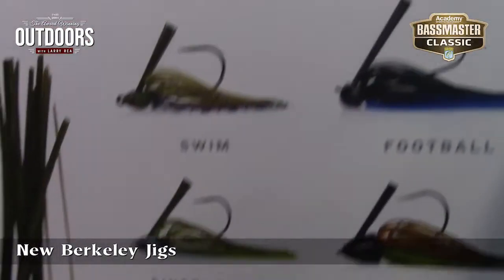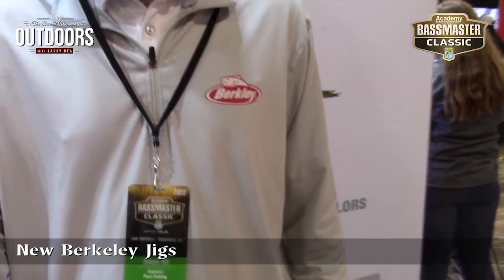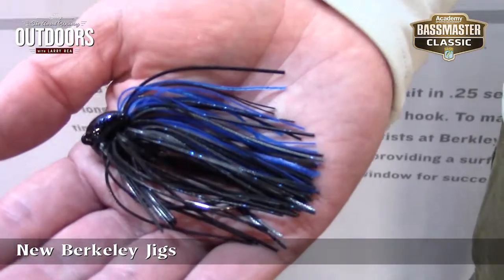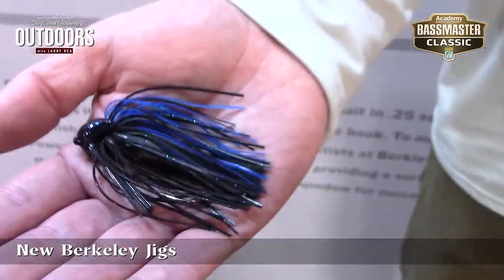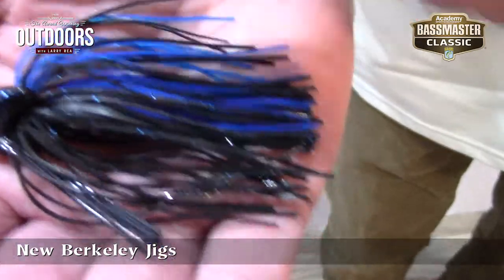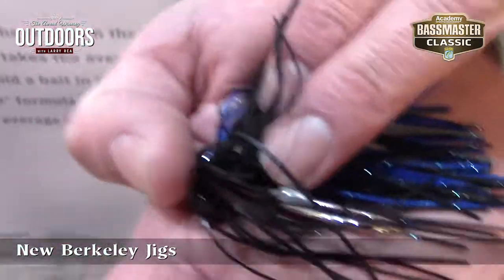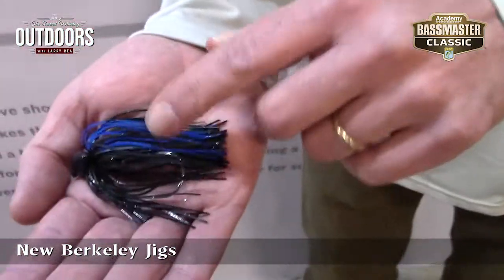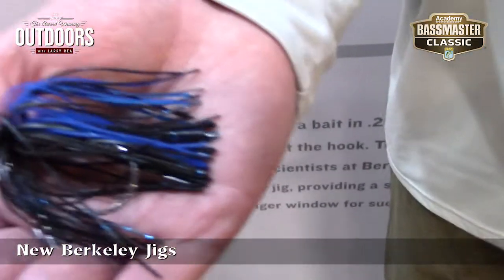New Berkeley Jigs